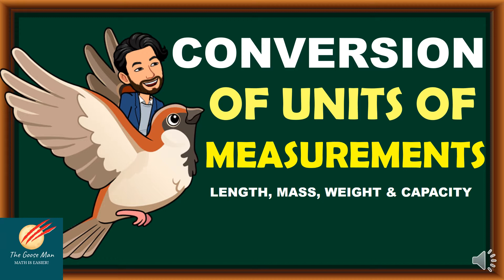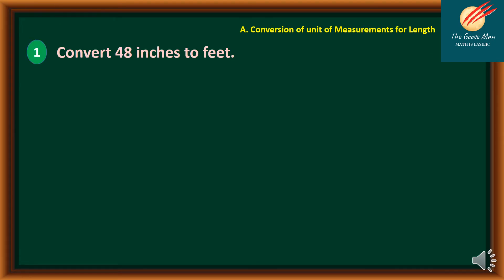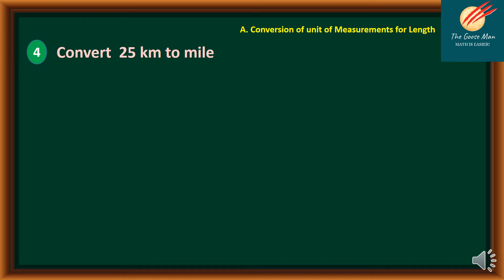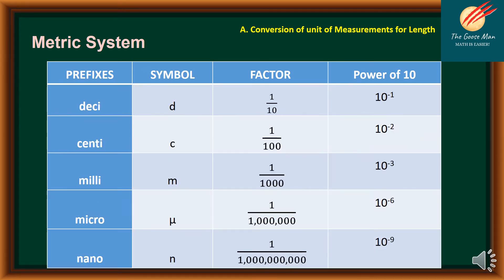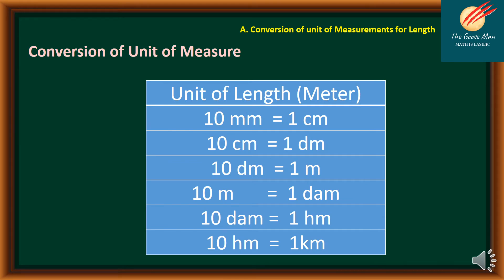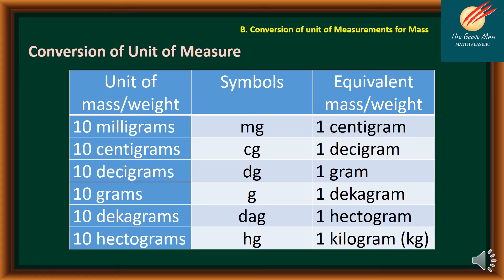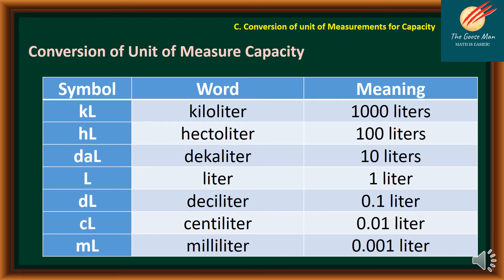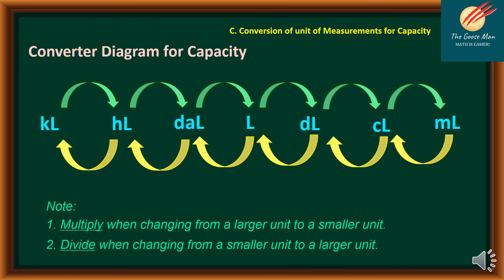Conversion of Units of Measurements with Conversion Factors || Grade 7 Q2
In this tutorial video we will discuss 7th Grade Conversion of Units of Measurements with Conversion Factors  easily using conversion factors and metric converter methods. This will help you and guide you on how to convert one unit to another unit with conversion factors and metric converter. It will also help you to master the conversion of English System of measurement to Metric System of measurement or vice versa. Specifically we will discuss the conversion of measurements of length, mass/ weight and capacity.